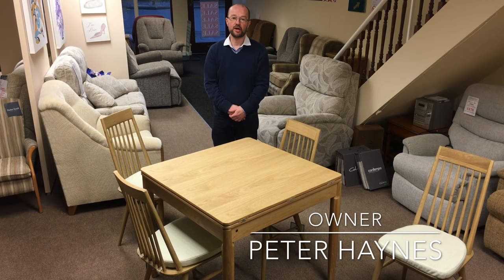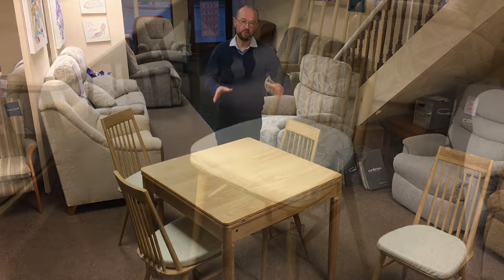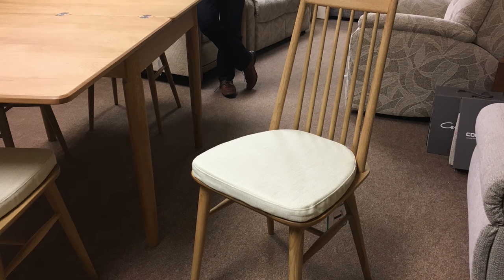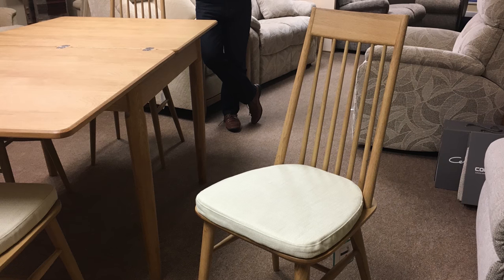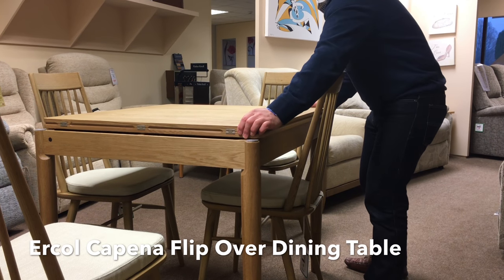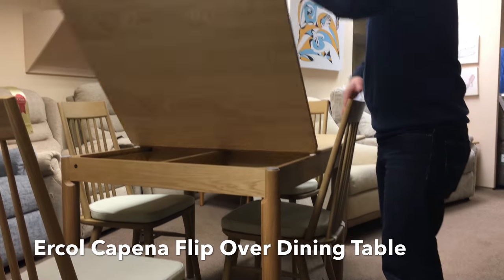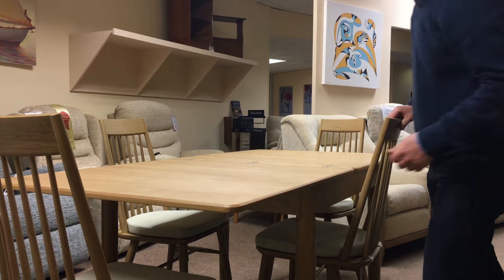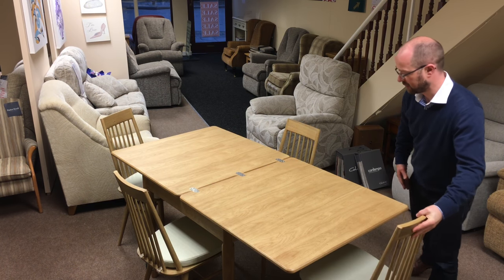Ercol Capena Flip Over Dining Table Demonstration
How do you turn a square table into an oblong table?  do exactly that while demonstrating the Ercol Capena flip over table.  Also, on show are the matching spindle chairs.
You can buy this extending table along with the other Ercol Furniture Ranges online today with Free Delivery in Mainland England  & Wales.